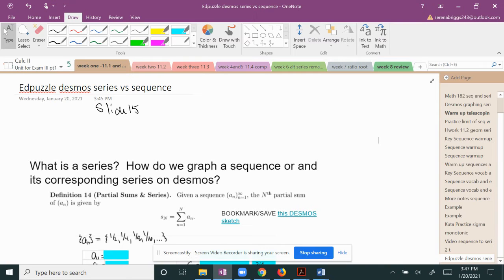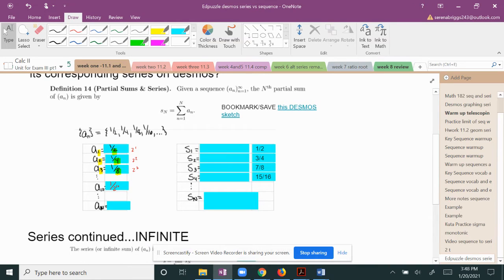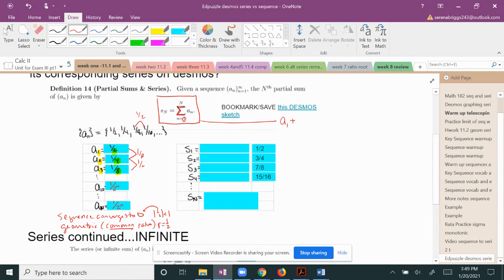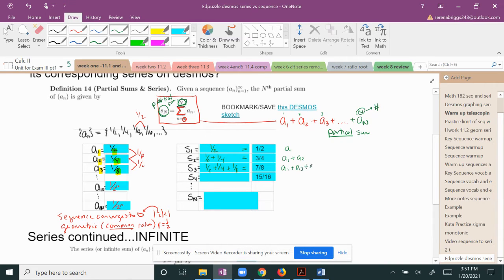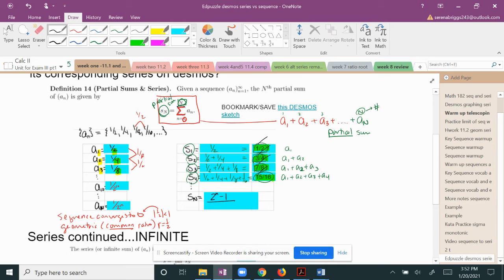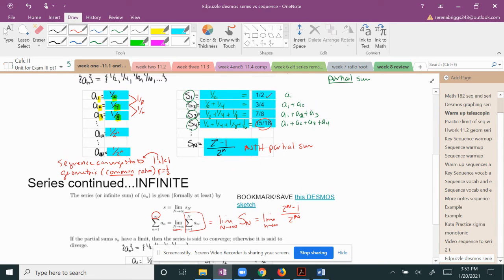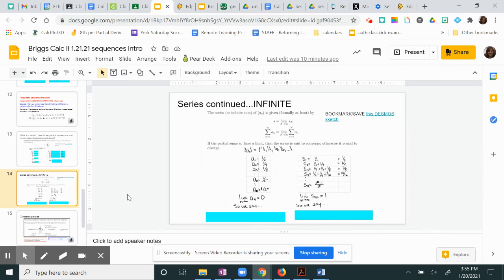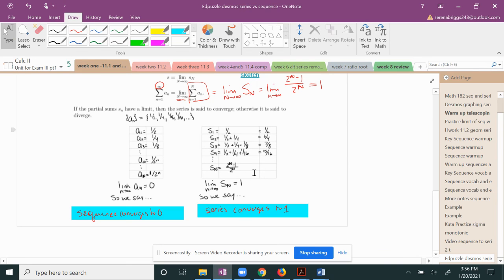Series as sequences of partial sums and desmos